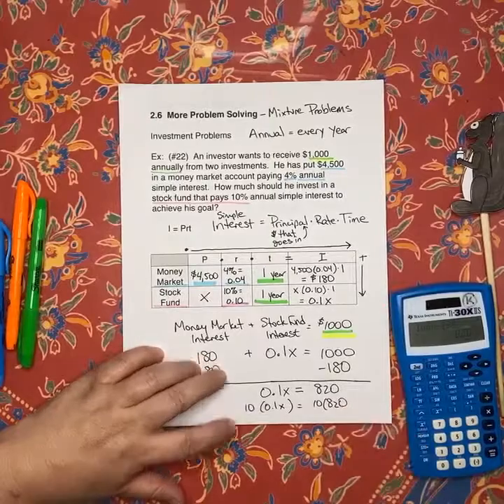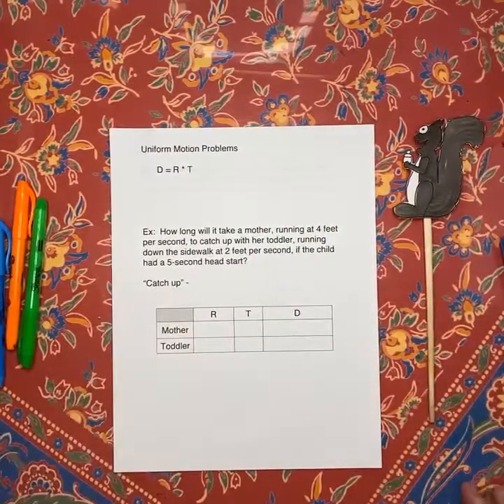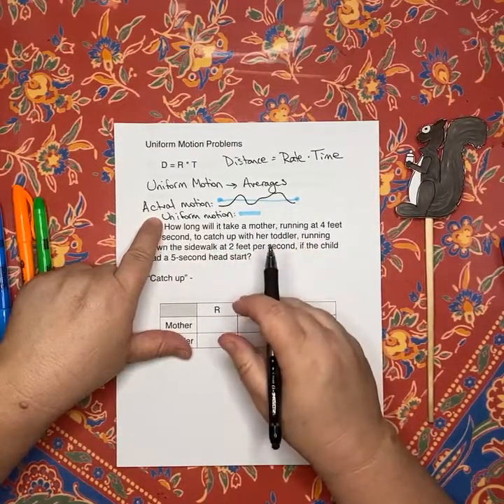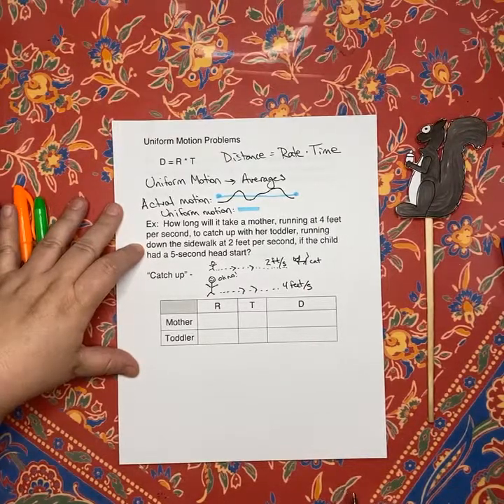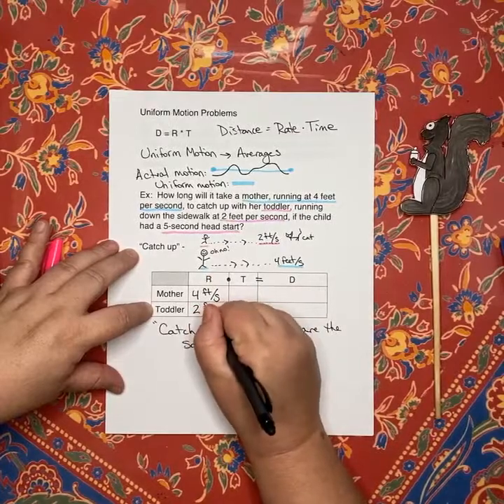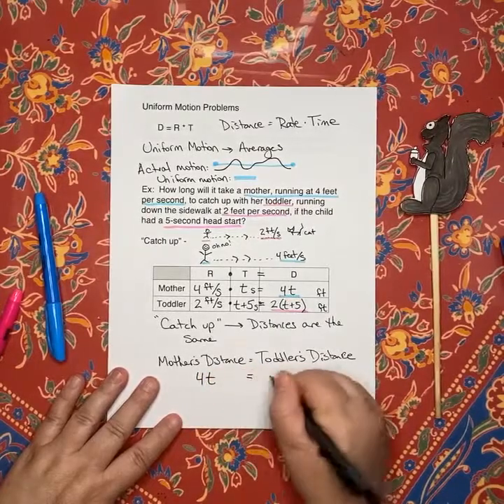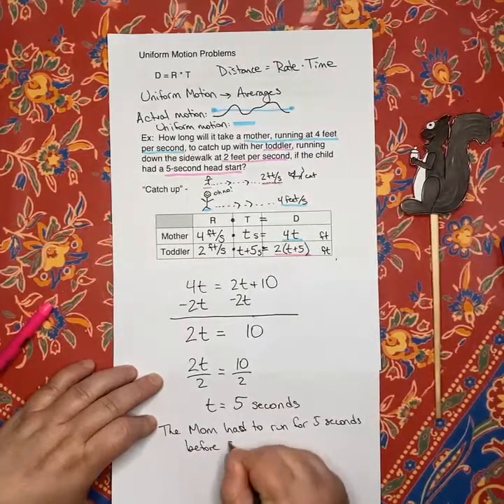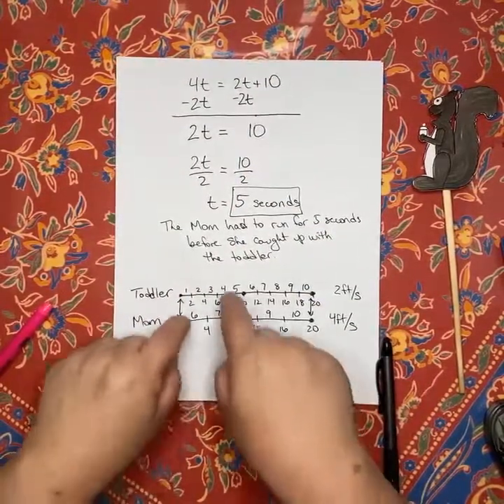Math 40 2.6 More Problem Solving Part 1